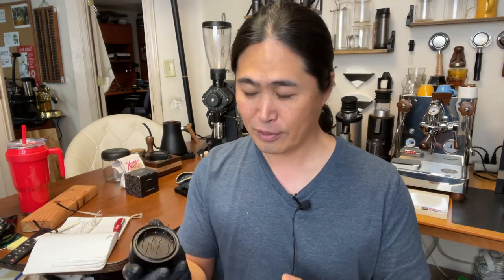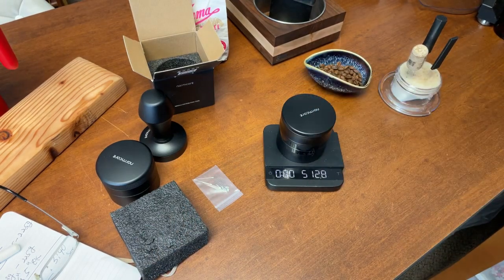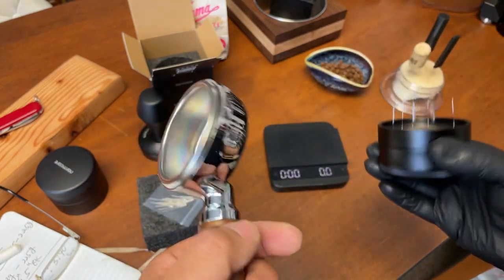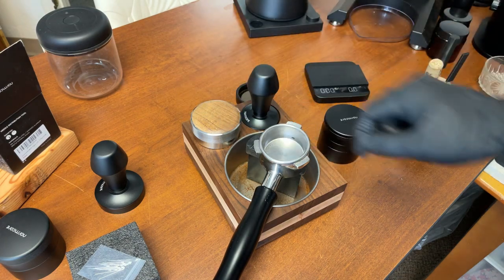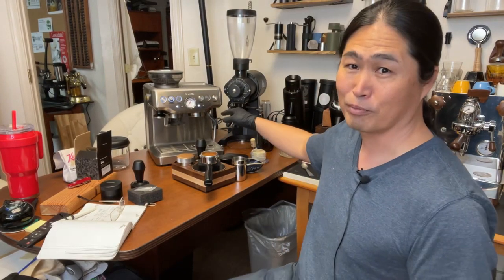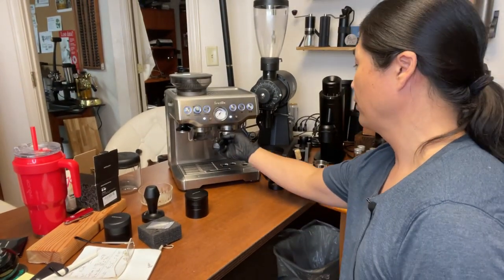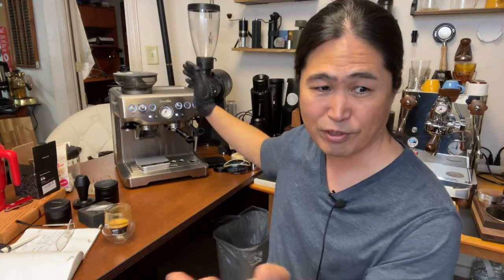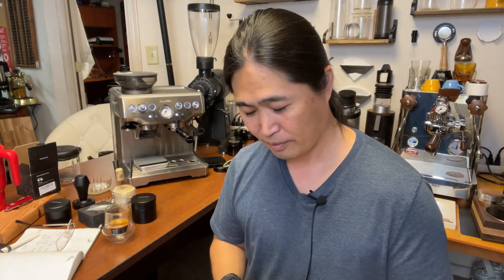Any Good? Normcore 54mm Needle WDT Tool V2 | Breville Barista Express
Normcore Coffee Tools
Normcore 54mm Adjustable Needle